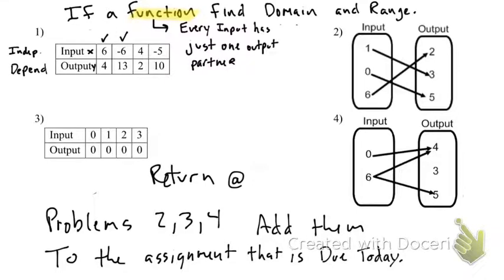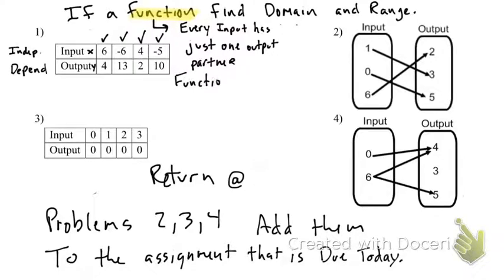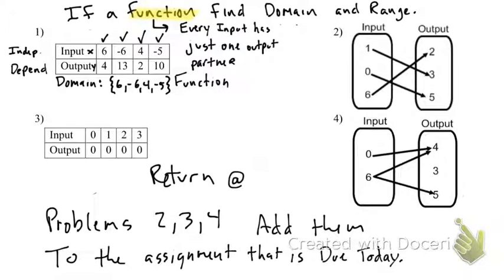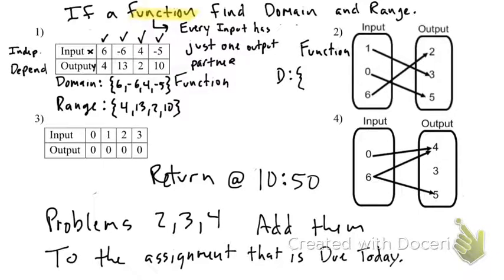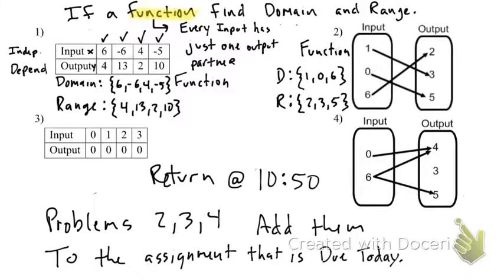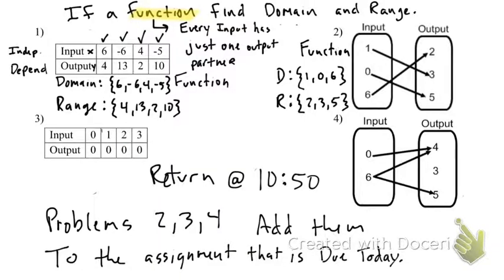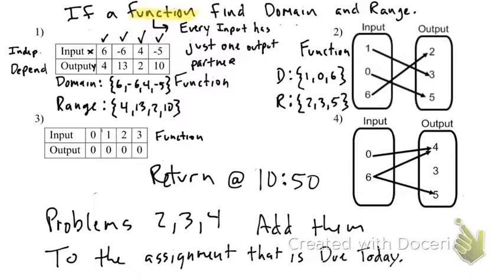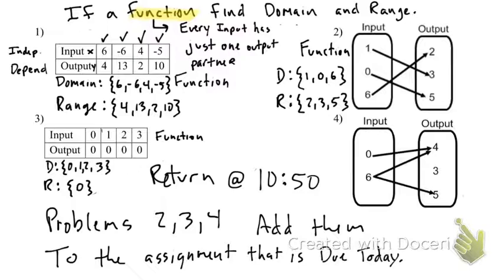Im2 p5 Wednesday aug 19